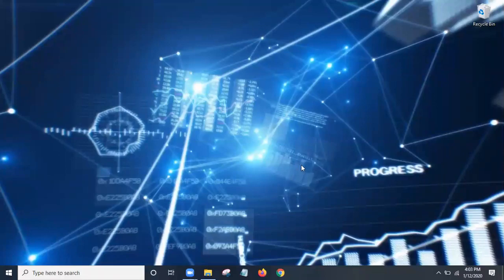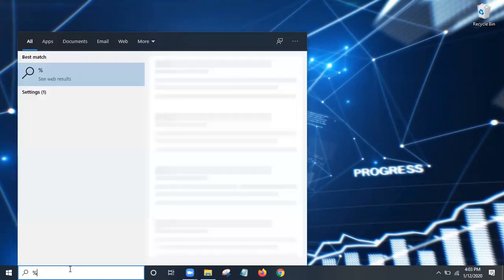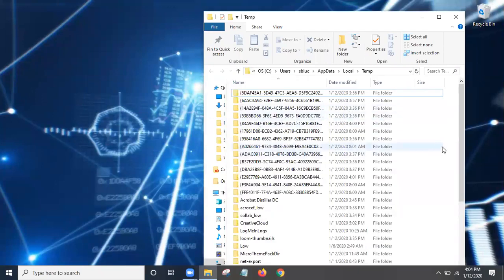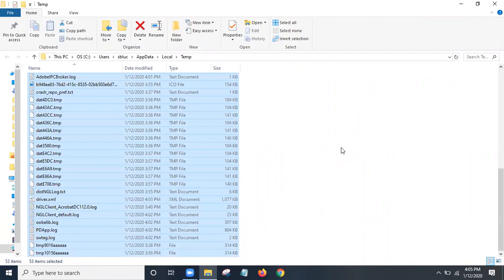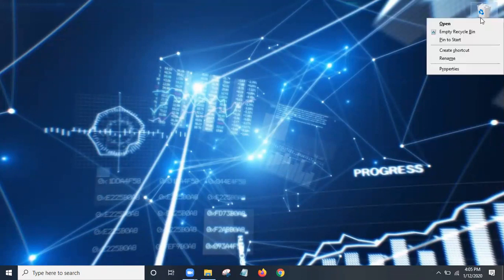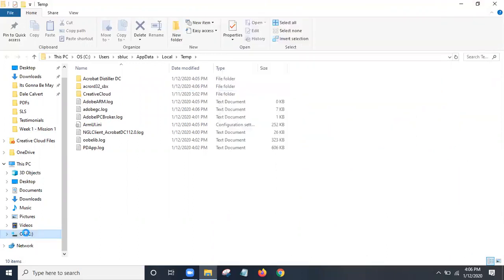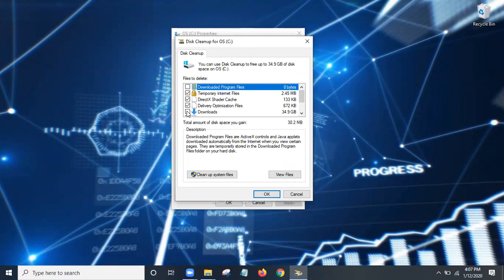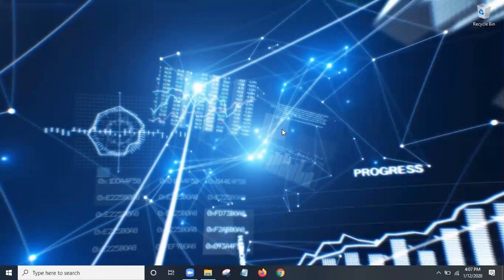Windows 10 Clear Cache And Cookies Permanently on Laptop (2022)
How to delete junk files and cookies on windows pc notebook.